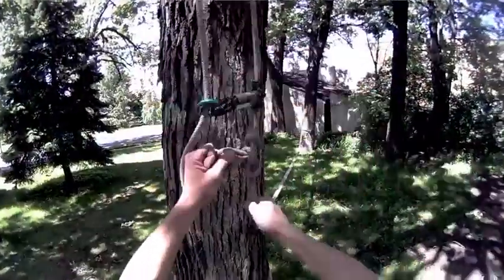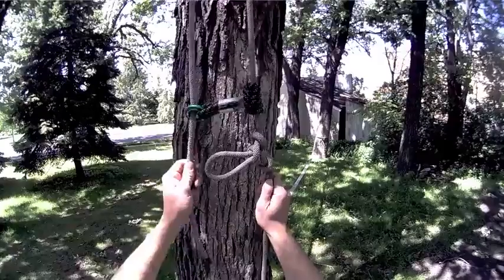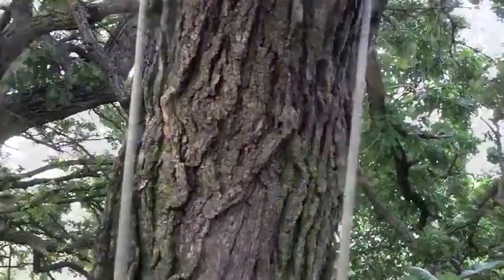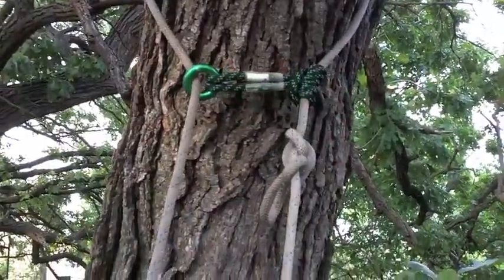multiSAVER, multiANCHOR, ringLOOP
Uses for the multiSAVER, multiANCHOR and ringLOOP.